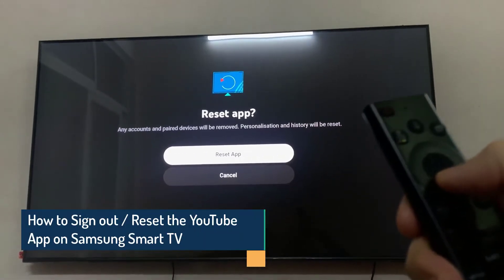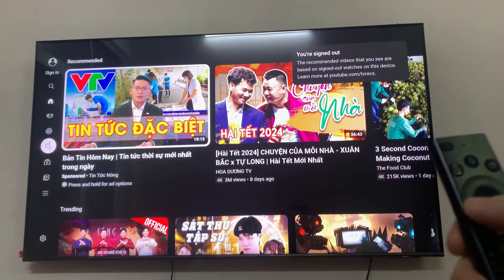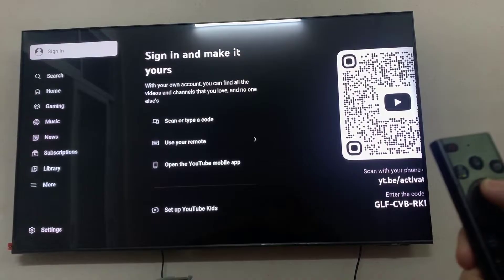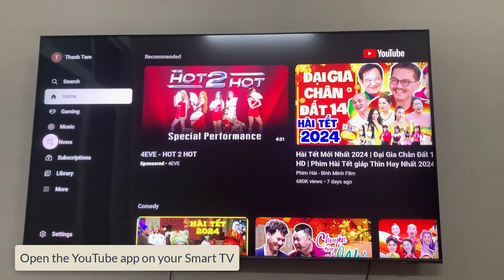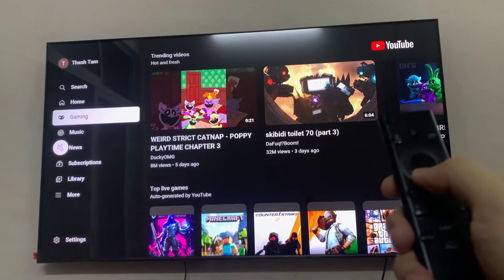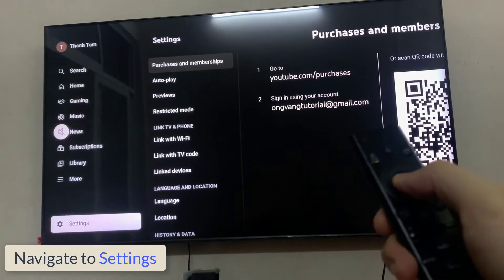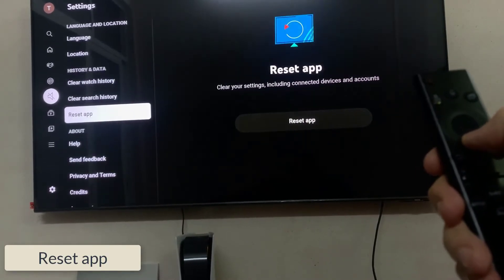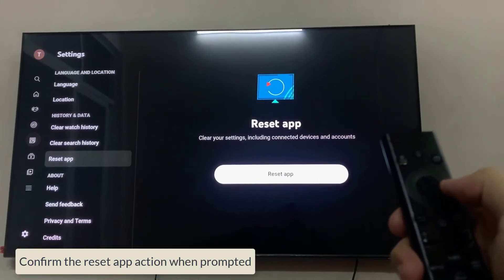How to Sign out / Reset the YouTube App on Smart TV Samsung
Learn how to sign out and reset the YouTube app for logging out of all the signed-in accounts on Smart TV. You can use the Sign out option on YouTube to remove a specific channel. Additionally, the reset YouTube app option can be used for bulk removal.

To do this, navigate to settings, then scroll over to reset app and this will logout you out and reset your settings!

The configurations and settings you've made in your app will be lost if you restart the YouTube app on TV.

reset youtube app,logout of youtube app tv,can you sign out of youtube app